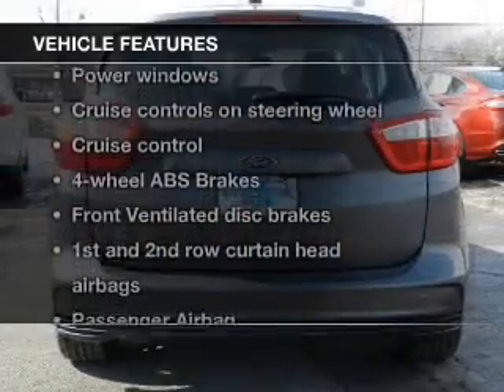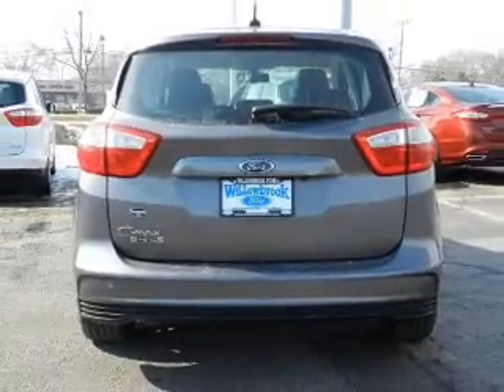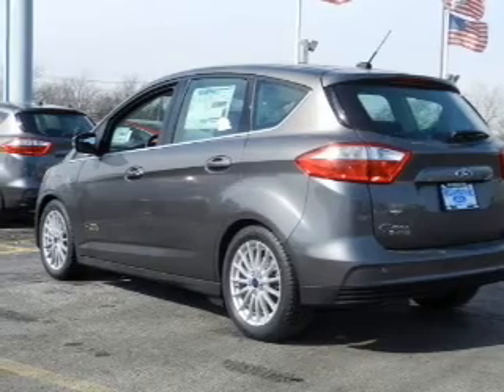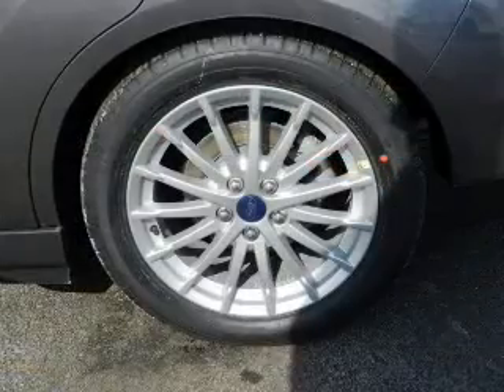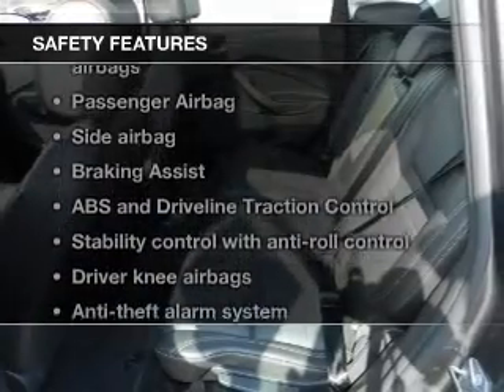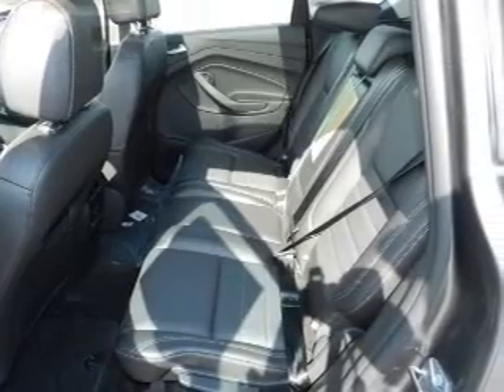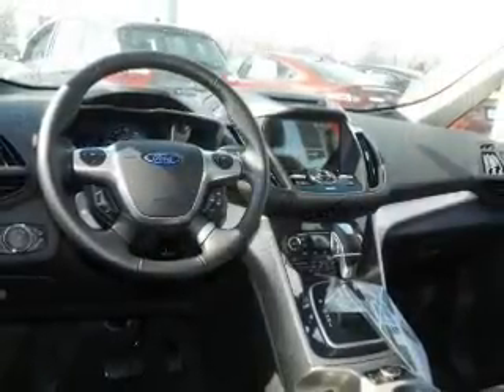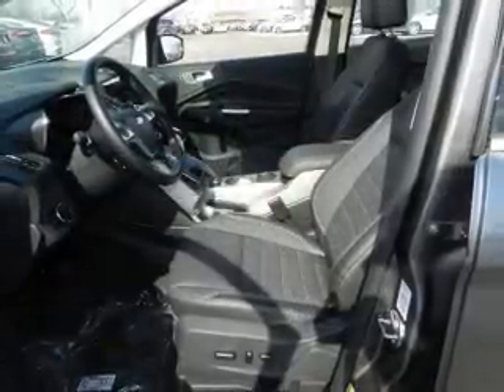2014 Ford C-Max Energi - Willowbrook IL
Year: 2014
Make: Ford
Model: C-Max Energi
Trim: SEL
Engine: 2.0 liter inline 4 cylinder 16 valve
Transmission: Automatic CVT
Color: Sterling Silver
Mileage: 4
Address:
7301 S. Kingery Hwy Rte 83